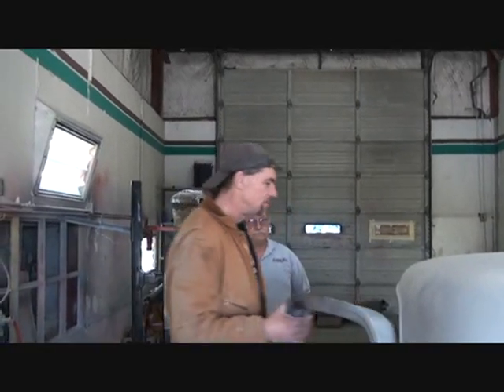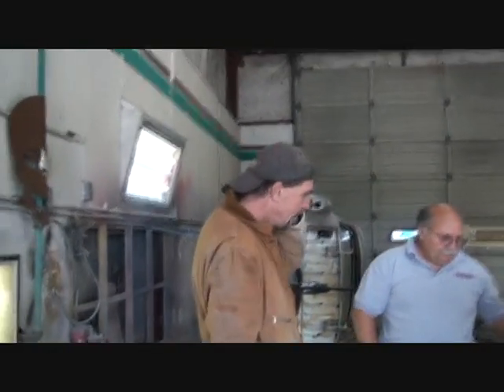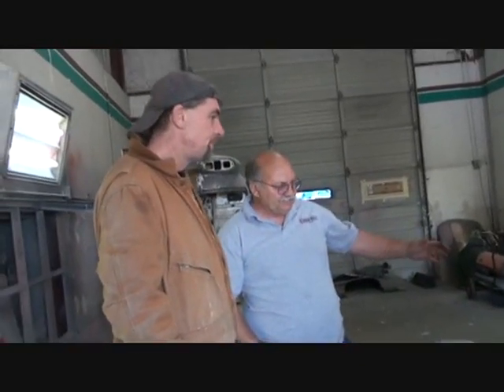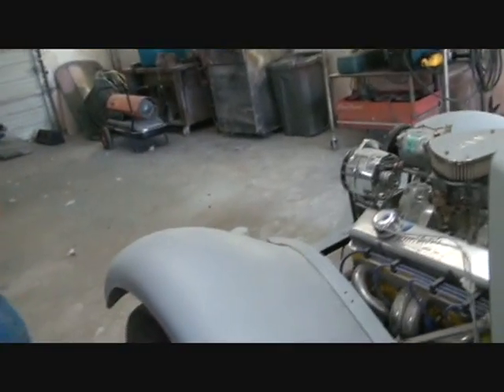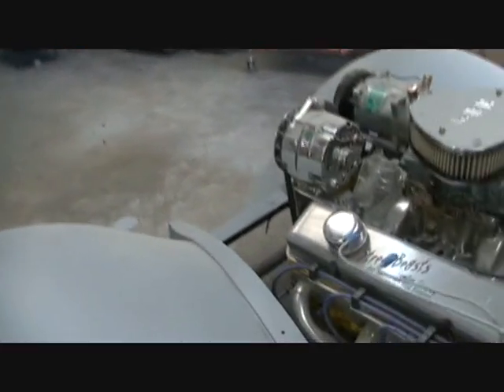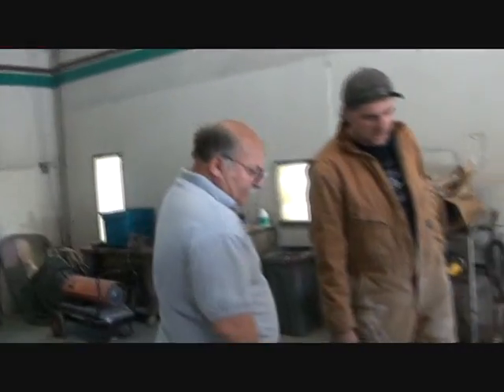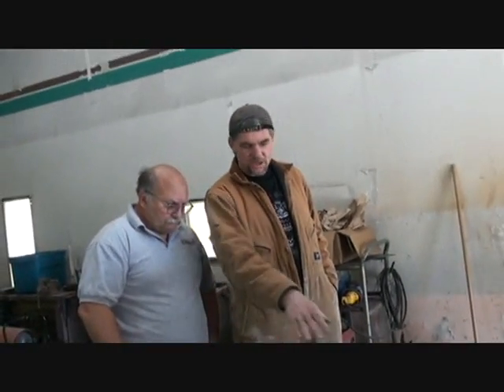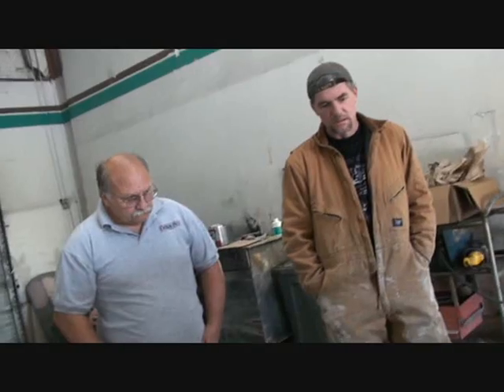CargoPal Larry-Building His Streetbeasts And Loving It-One Happy Customer